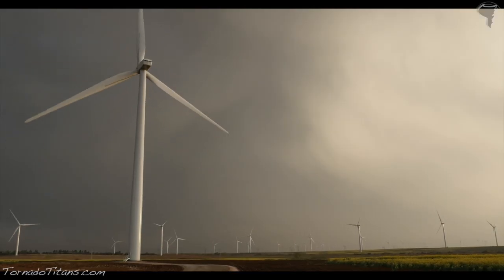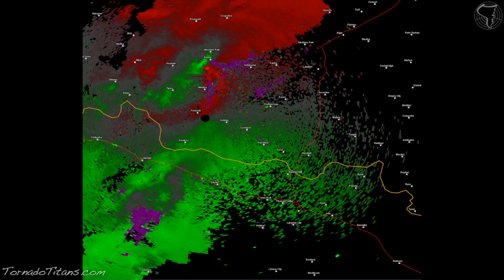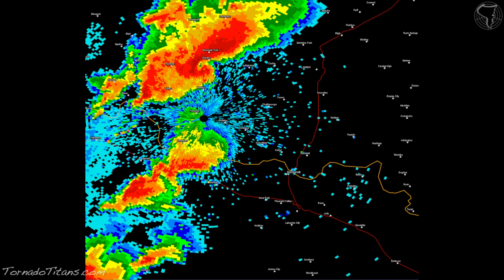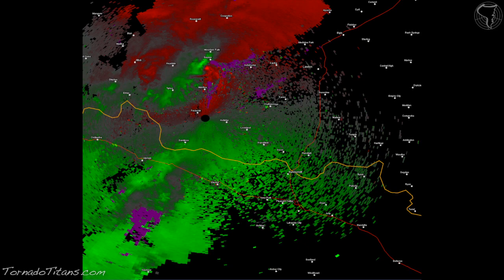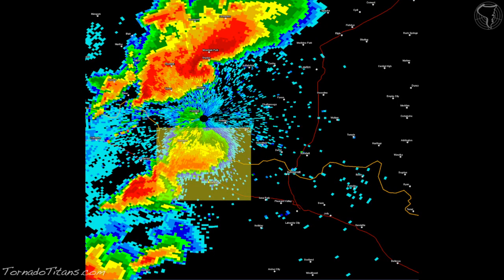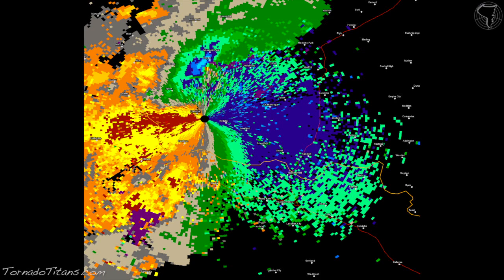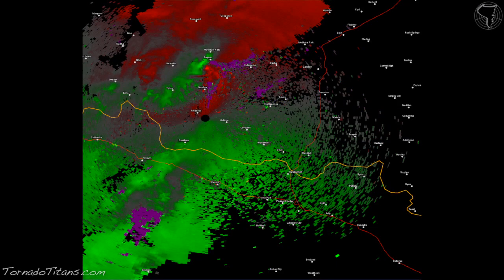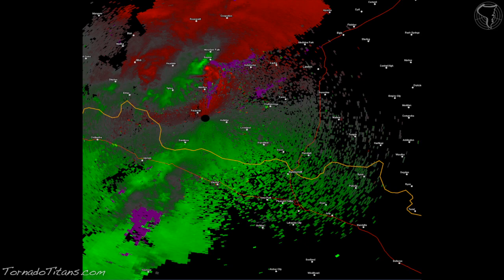How to read weather radar velocity products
When it comes to how to read weather radar and the basics — there aren’t a lot of different ways to approach it.

In this video, we take a look at Weather Radar and how to best use it as a storm chaser.